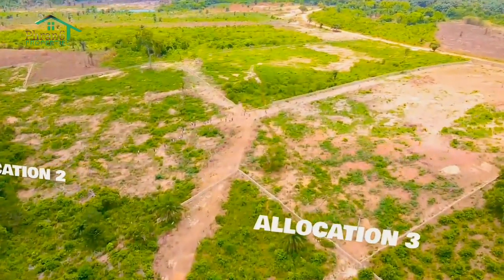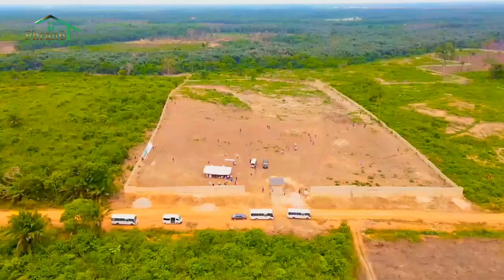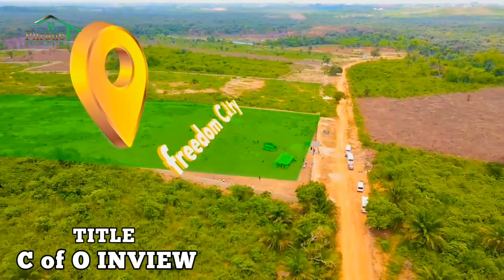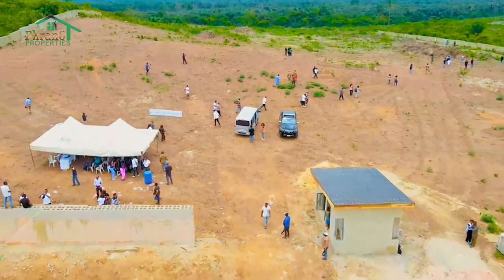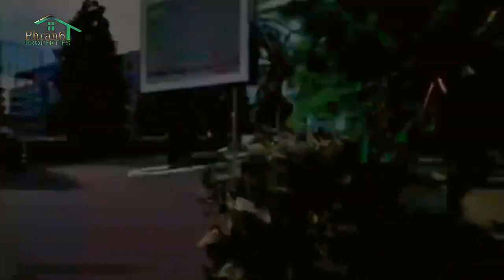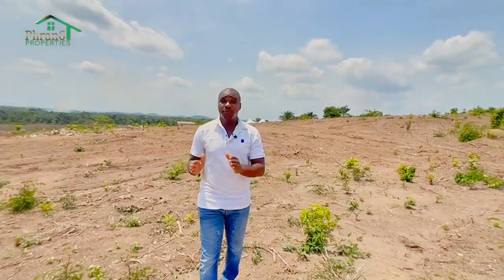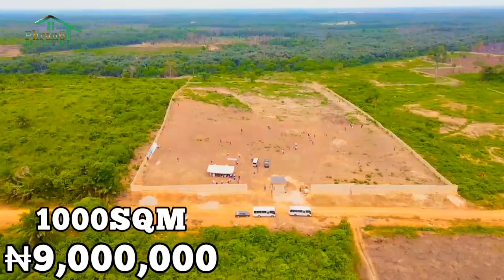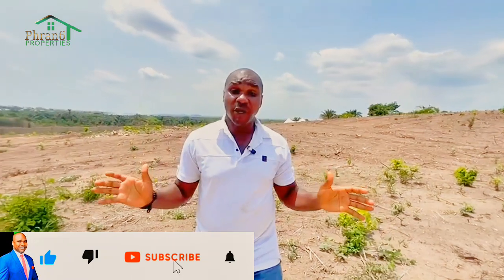Exclusive land offer in Freedom City Site and services Estate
Welcome to Freedom City Site and Service Estate by Graygold

Embark on a journey to discover the true essence of family living, embraced by the warmth of FREEDOM. This exceptional opportunity awaits discerning individuals in search of security, tranquility, and affordability within a vibrant community.

Nestled along the lively Lekki-Epe Expressway, specifically in the Ebute Igboye area of Epe, Lagos, this exquisite estate is where aspirations find their home.

Don't miss your opportunity to join the Freedom City community!

PROPERTY DETAILS:

Commercial

Price: N9m

Residential

Price: N4.5m

Plot Size: 300sqm
Price: N3.5m

Initial Deposit for all plots: N500K.

Prices are all-inclusive.

Payment Plan:

6-month Interest-Free Installment
Estate Exceptional Facilities:

Well-paved roads
Efficient drainage system
Inviting recreational areas
Uninterrupted electricity supply
Secure perimeter fencing

CONTACT PHRAN6 PROPERTY